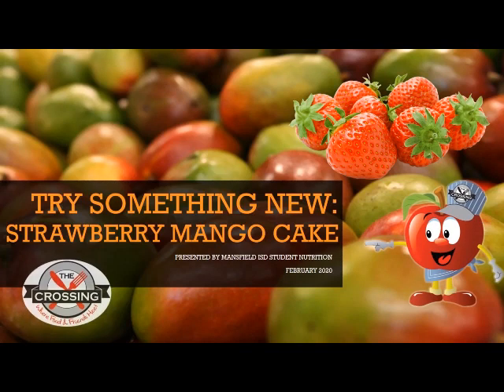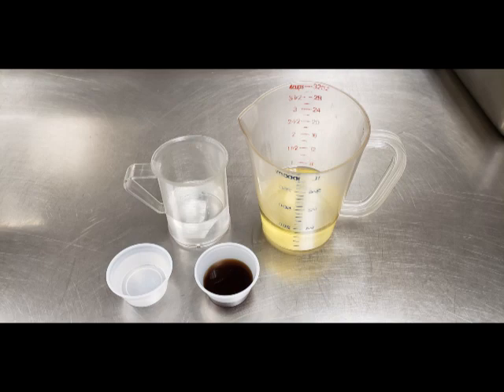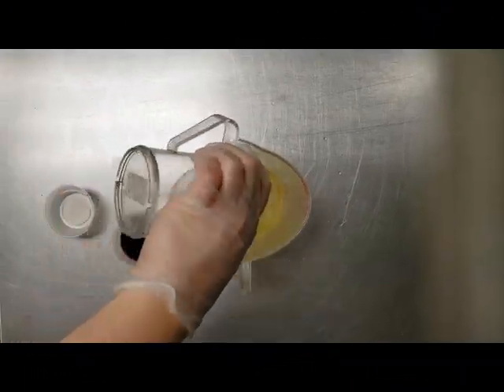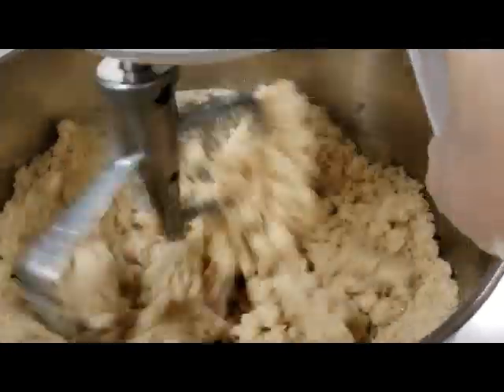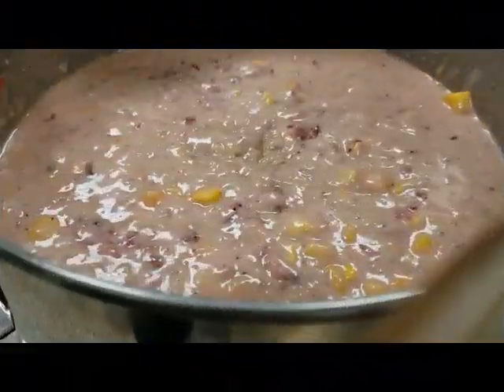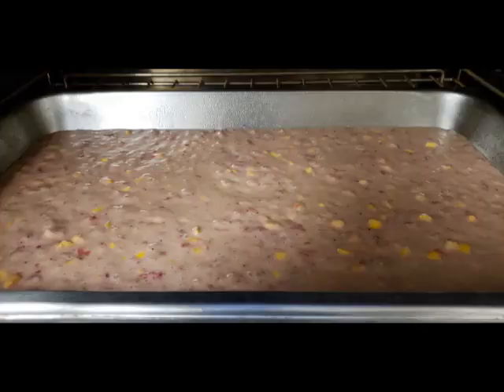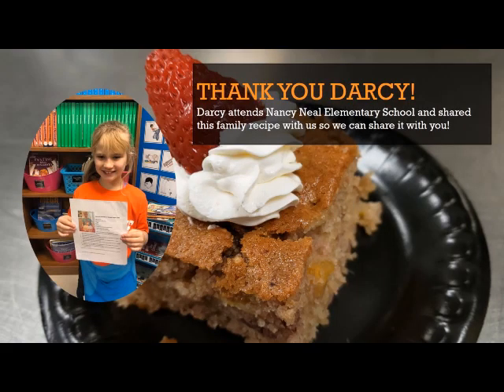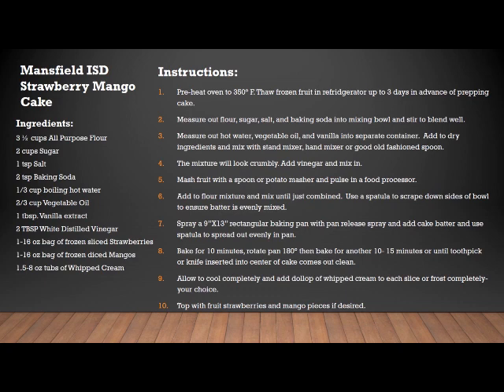Mansfield ISD Student Nutrition Presents Try Something New February: Strawberry Mango Cake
Join us on Thursday 2/13/2020 at all Mansfield ISD Elementary schools for a free sample of Strawberry Mango cake!  This recipe was submitted by Darcy from Nancy Neal Elementary school. Here is a how to video so you can try making it at home with your little chef.